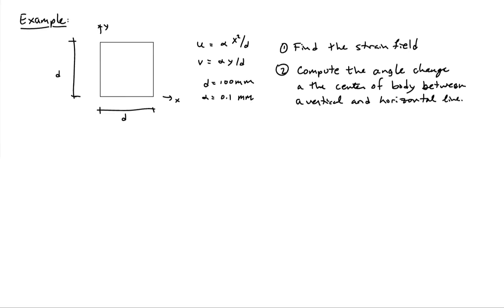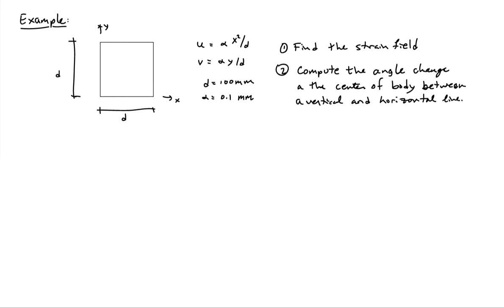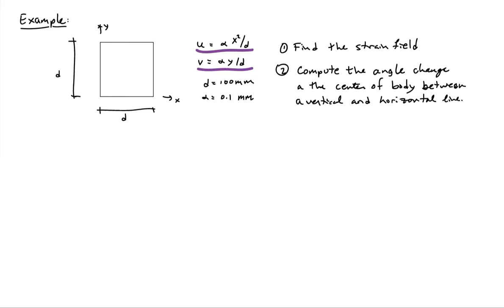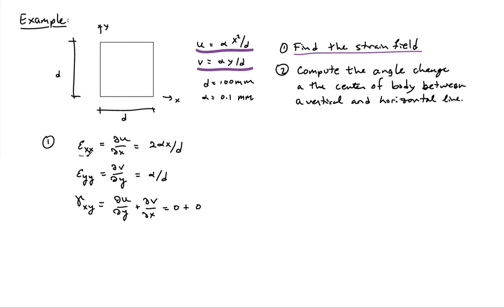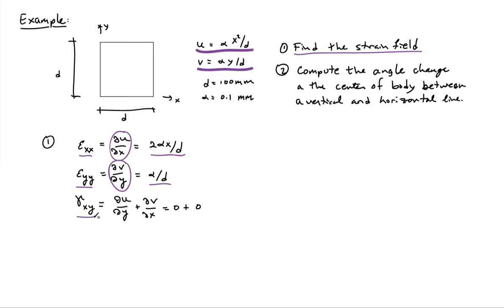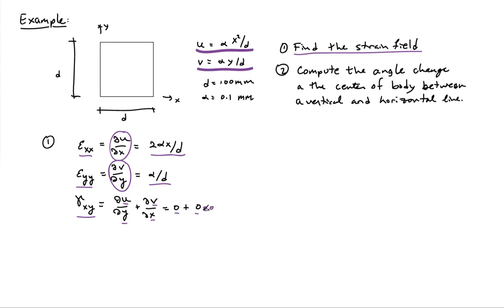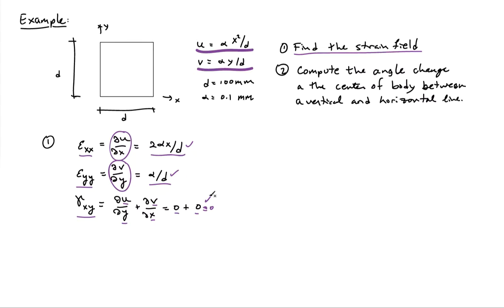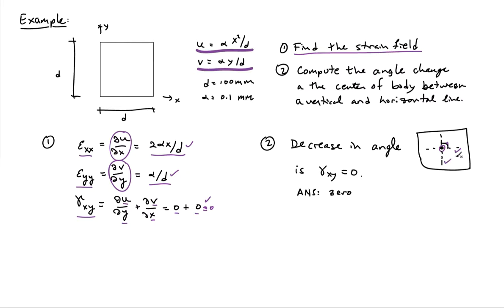(17B) Example: Strain displacement relations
Example use of the strain-displacement relations to compute the strain field.